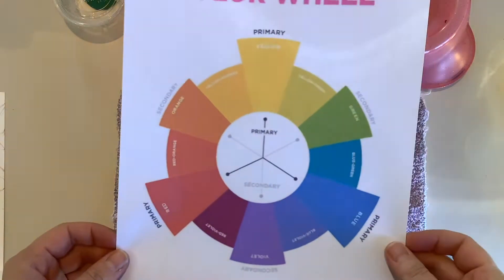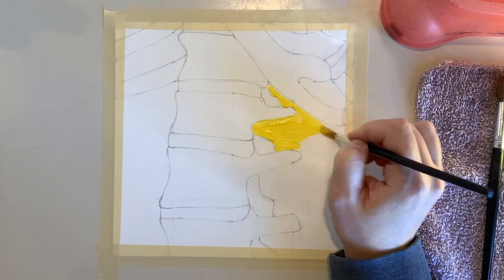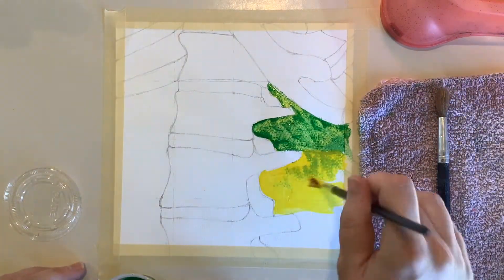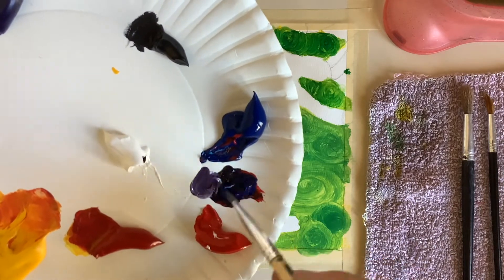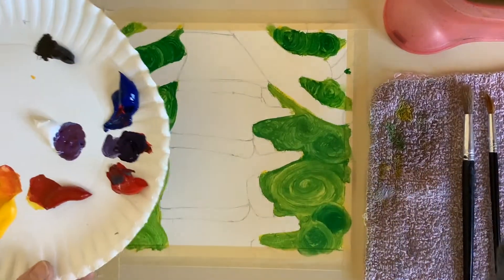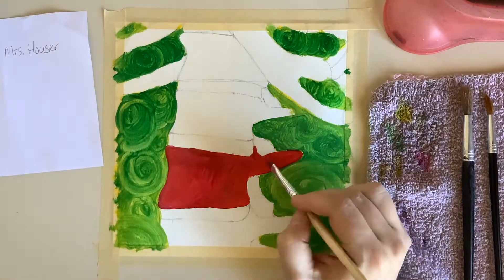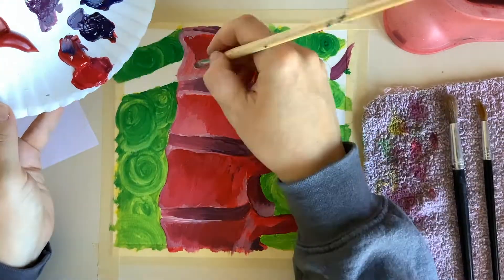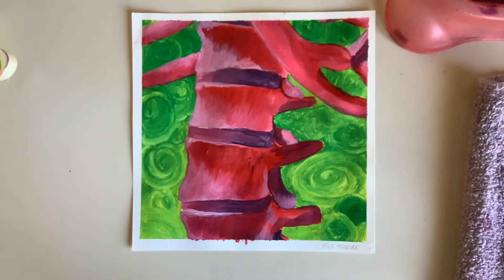PART 2 - Bones Painting